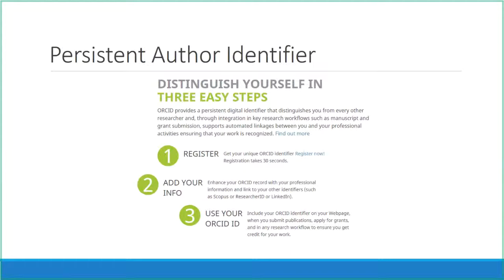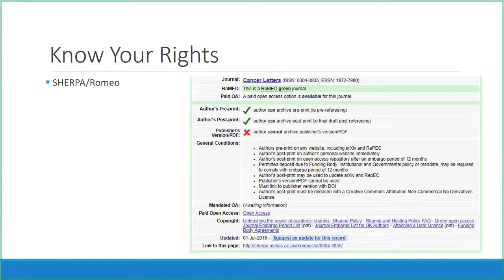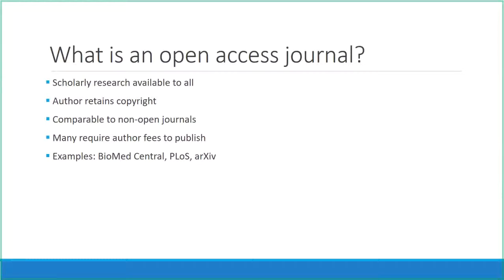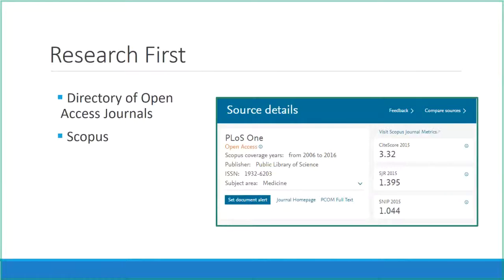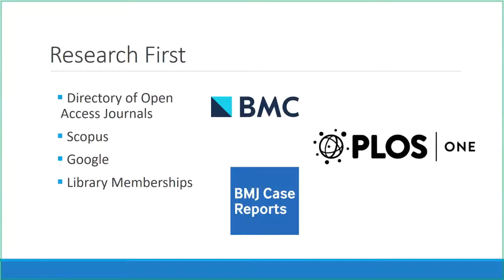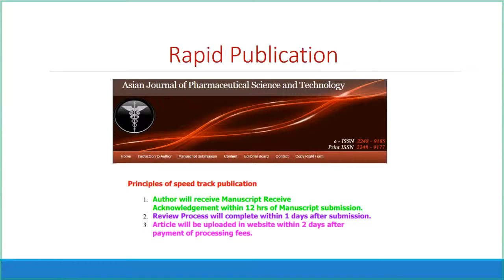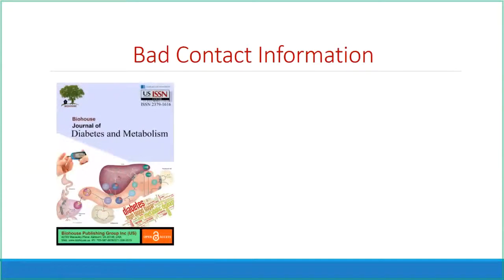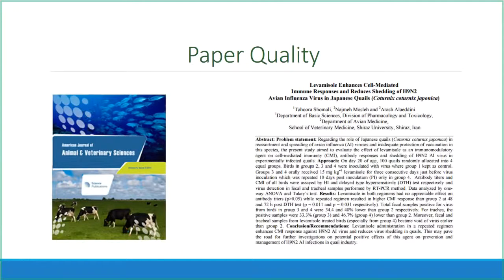Research and Rights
In this presentation, you will learn about how to publish your scholarly works, knowing your publishing rights, and avoiding predatory journals